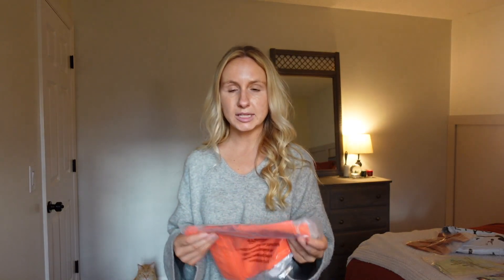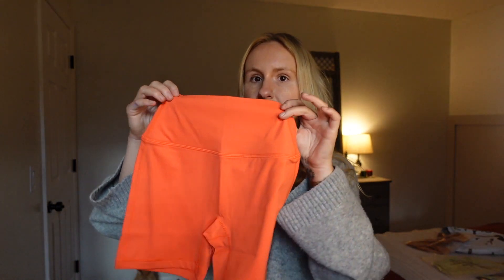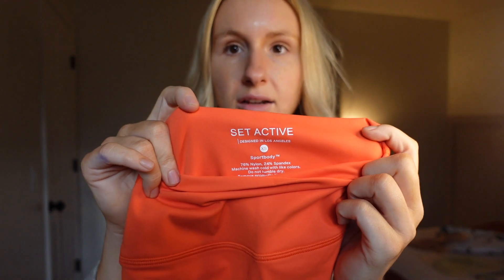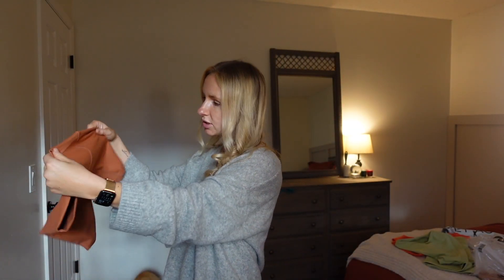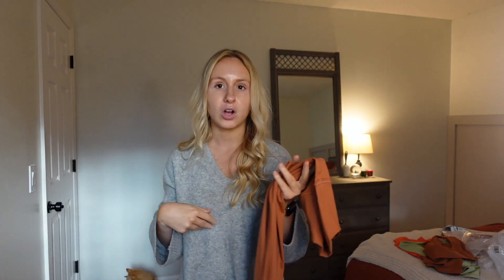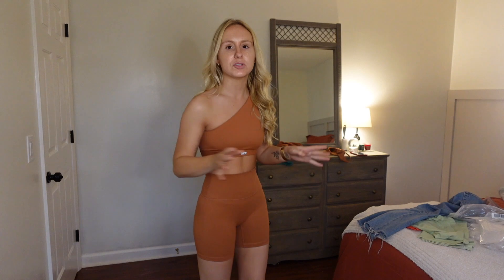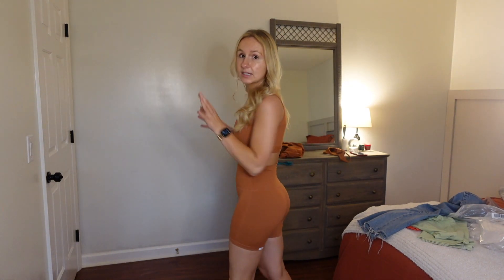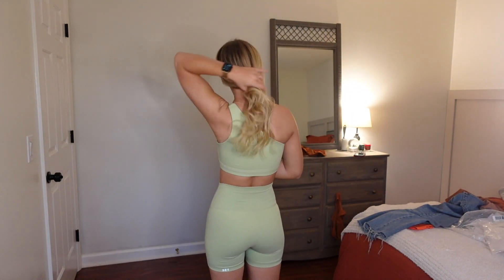IS SET ACTIVE WORTH IT? TRY ON HAUL AND FIRST IMPRESSIONS!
setactive.co

All tops are in S and bottoms in XS!
These are sportbody and luxform - I have not tried sculptflex!

Camera: Sony ZV-1 and Canon t5i & 6D
Editor: Final Cut Pro